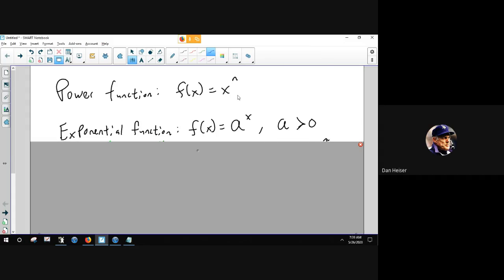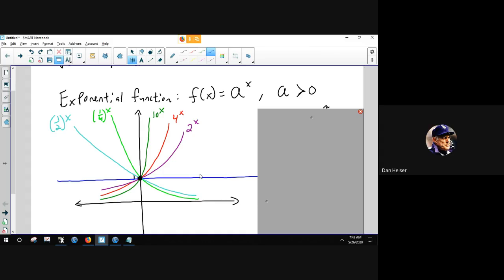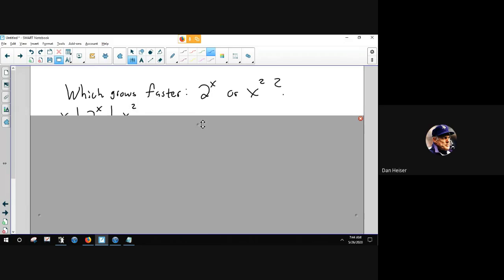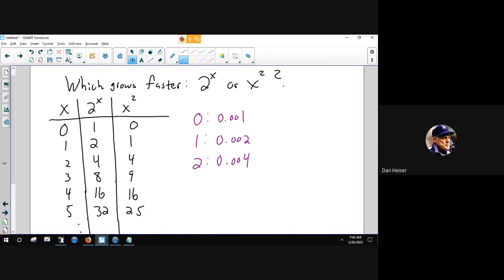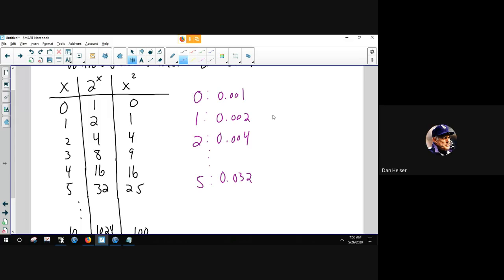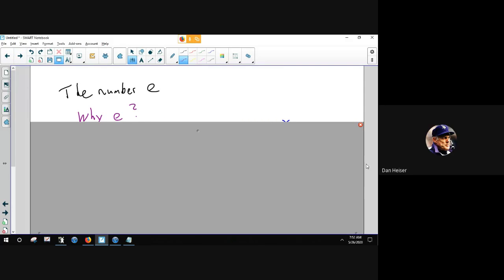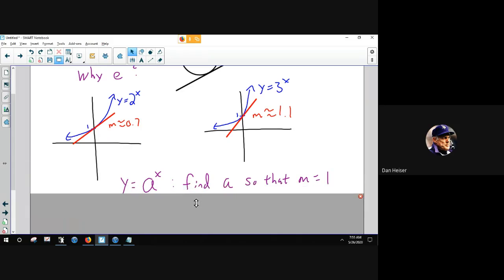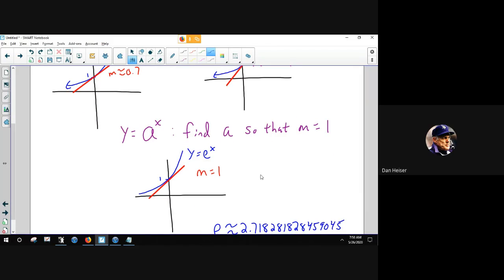APC exponential functions